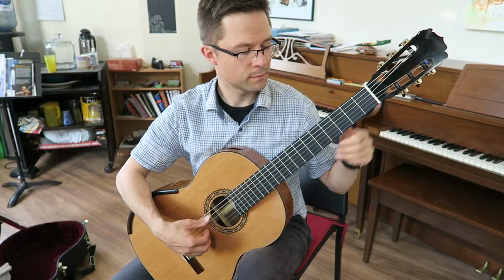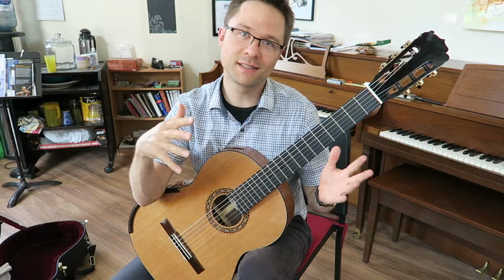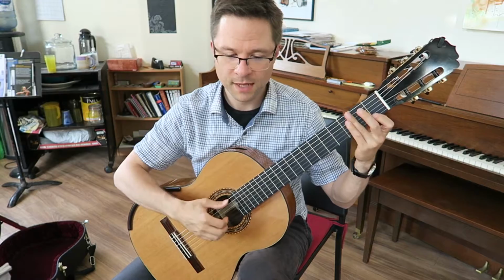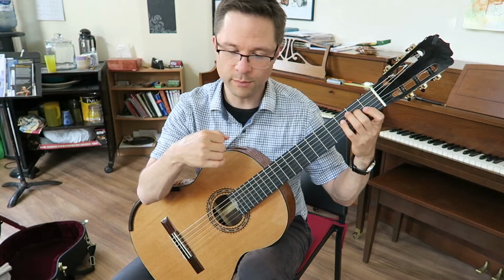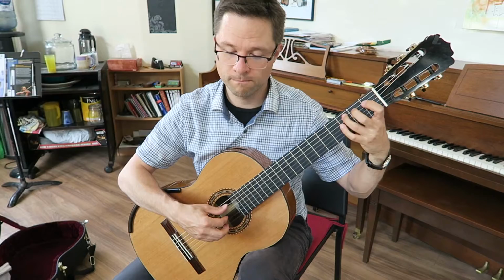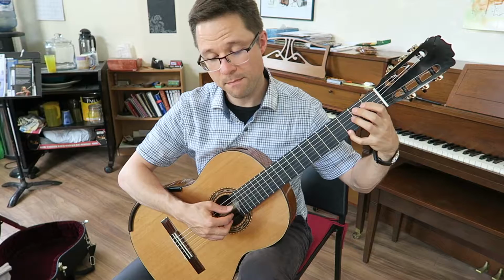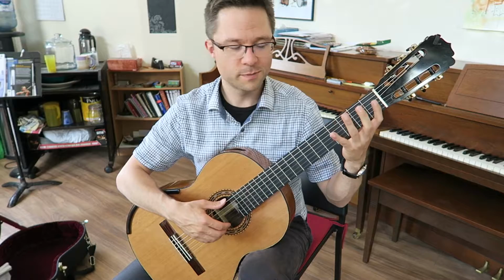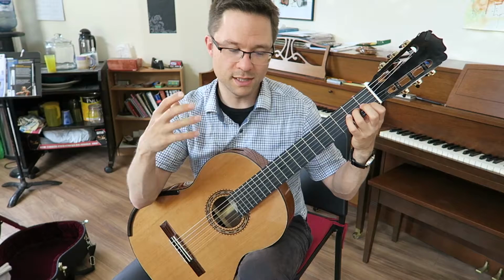Lesson: Andante Op.60, No.14 by Sor for Classical Guitar (Easy)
Andante Op.60, No.14 by Fernando Sor (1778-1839). This study by Sor has a more serious feel due to its minor key. Although a bit more difficult than the other works in the eBook, it is well worth the effort for the rich sound it produces from all the chords. Remember to still shape the melody despite the chord shapes.

eBook info

Easy Classical Guitar Pieces- Volume One
PDF Download with Notation & Notation + TAB Edition
15 Easy Songs Ranging from Renaissance to Romantic
Fingering, Online Video Lessons for Each Piece
Approximate Grade Level: Post-Method Book to RCM Grade 3

Composers: Ballet & Dallis Lute Books, Fuhrman, Logy, Sanz, Giuliani, Sor, Carulli, Molino, Mertz. See the Table of Contents.